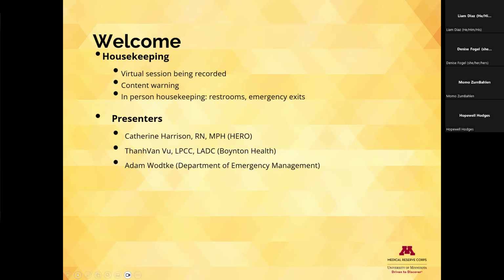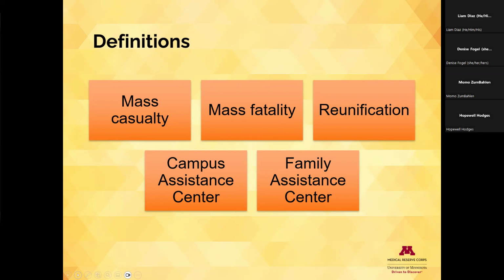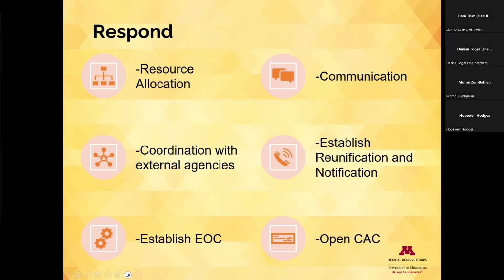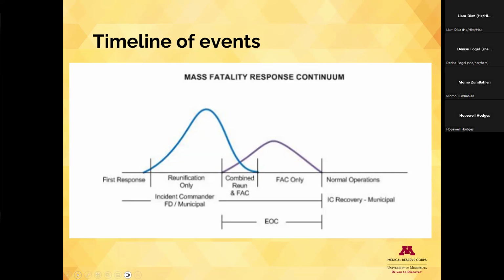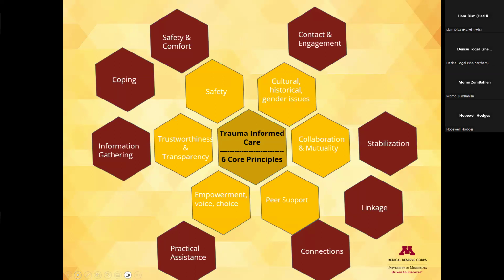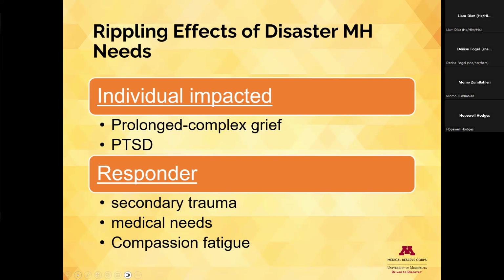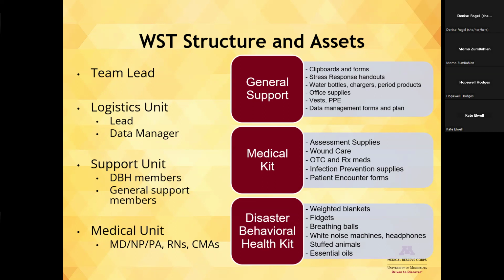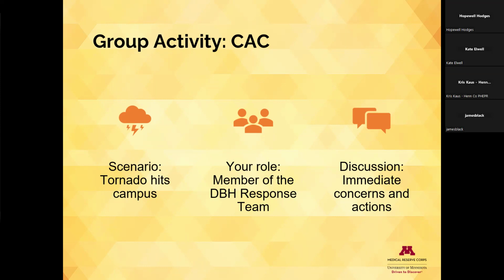U of M MRC DBH Training Series: Mass Casualty and Fatality Incident Response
This session is part of the University of Minnesota Medical Reserve Corps (MRC) Disaster Behavioral Health Training series. In this training, participants will learn about the University of Minnesota's plans for mass casualty and mass fatality incidents on campus and the roles of University of Minnesota Medical Reserve Corps (MRC) members.

This training is led by Catherine Harrison, RN, MPH, Adam Wodtke, and ThanhVan Vu, MPS, LADC, LPCC. Catherine is the Deputy Director of the UMN Health Emergency Response Office (HERO) which houses the MRC. Adam is the Senior Emergency Management Coordinator for UMN. ThanhVan is the Interim Assistant Director and an Urgent Crisis Therapist at Boynton Health and serves as the co-lead for the MRC Behavioral Health Response Team.